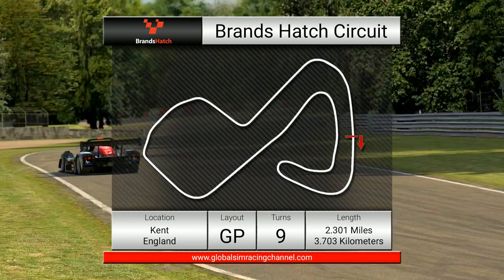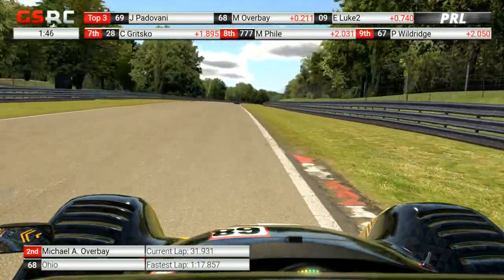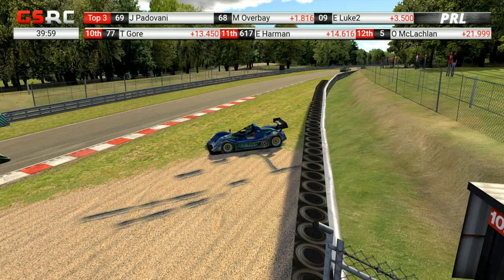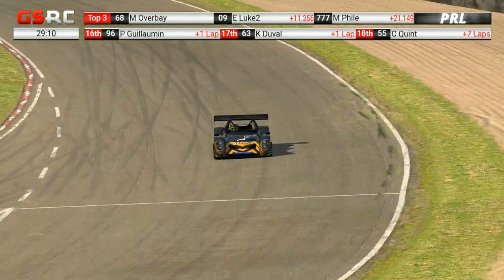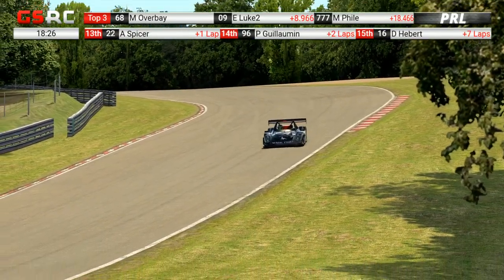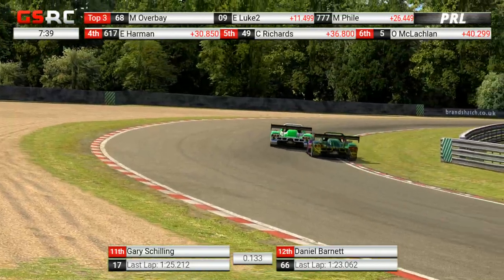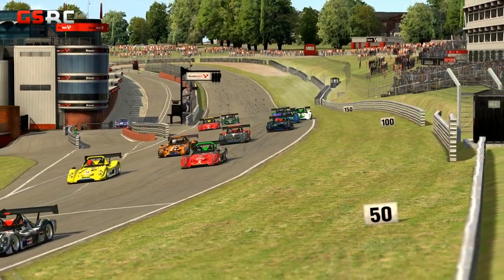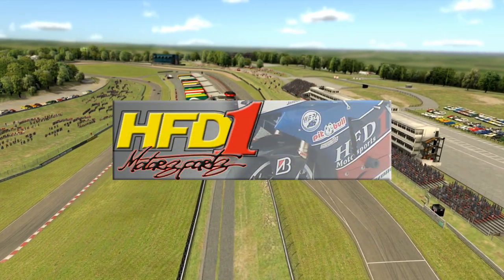iRacing : American iRacing Thursday Series - 2019 Season 1 Round 8 - Brands Hatch Grand Prix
- - PRECISION RACING LEAGUE - -

Precision Racing League is one of the largest online racing communities in the world providing championships on PC, PS4, and Xbox ONE.  Our goal is to provide fun, fair, and competitive racing for everyone.  Inside and outside of racing our values are based on respect, forgiveness, communication, friendship, and patience.  We live by the donations of our amazing members; built from the foundation of our values to provide new ideas, new championships, new web site content, new league services, and practice sessions free of charge for all championships.  Our team of managers and organizers work countless hours 7 days a week on a voluntary basis to make the championships our community members deserve.

SIMulation MotorSports Association is a SimRacing platform created by experienced racers in 2015. Our platform is concentrating on all sims around the globe, providing a focused opportunity for SimRacers globally to compete with each other in our new approach to broaden SimRacing worldwide and provide consultancy services in SimRacing eSports. SIMMSA is bringing together organizations, associations and communities to further promote SimRacing globally, with this supporting the International Sim Racing Federation.

SIMMSA offers solutions for racing simulator requirements, custom built simulator parts, complete customization and upgrading of existing simulators.